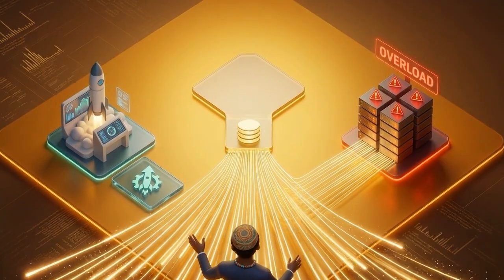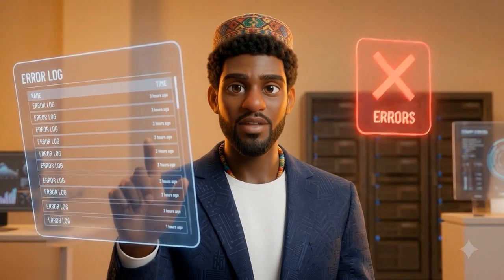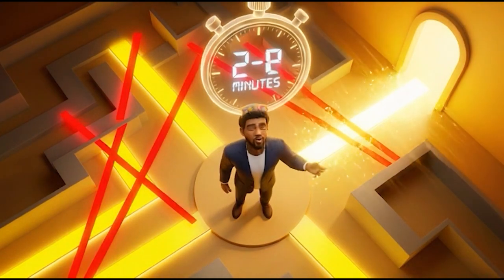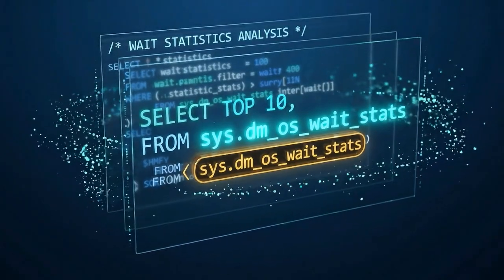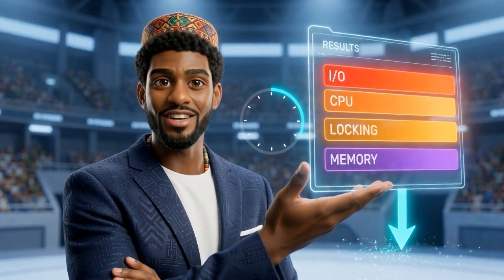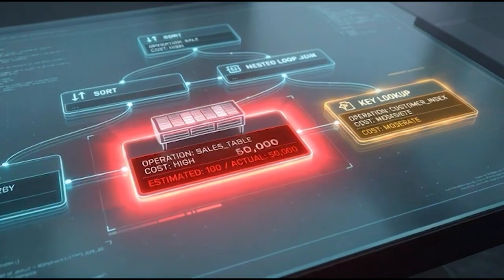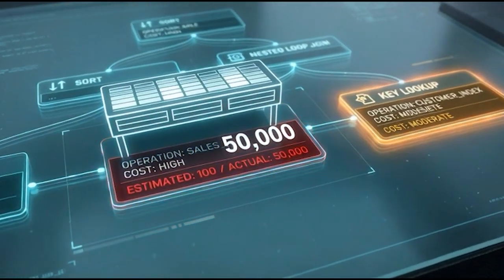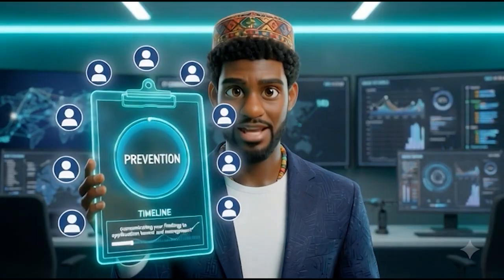26 Diagnosing Slow Servers